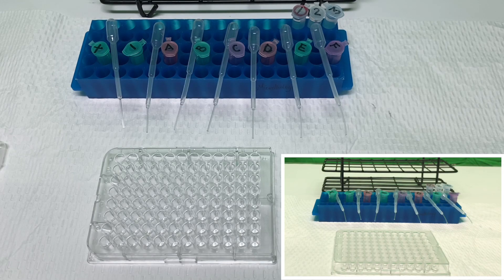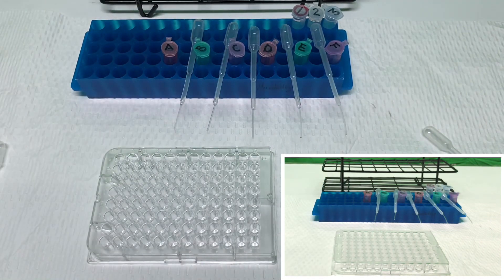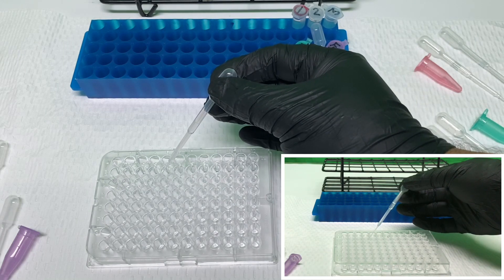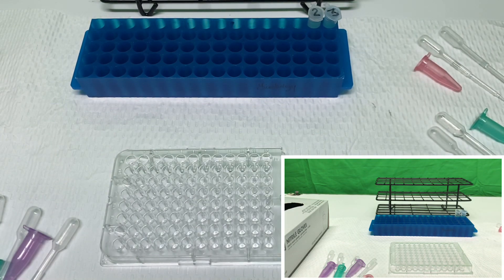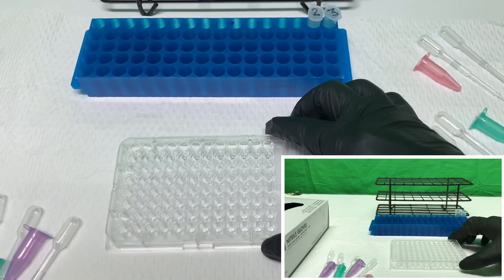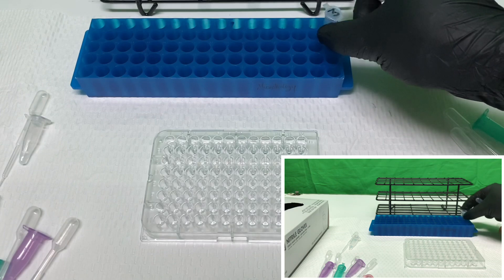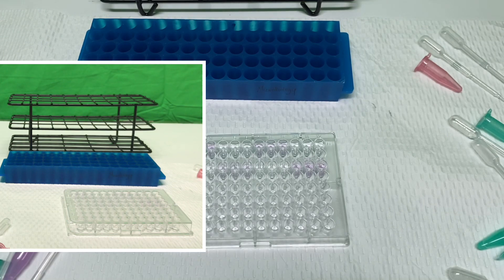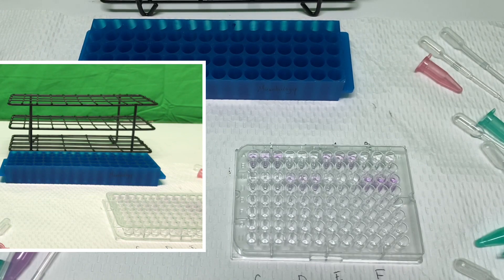Microbiology Laboratory: Enzyme Linked Immunosorbent Assay (ELISA)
Laboratory 40 illustrating the detection of a pathogen utilizing antibodies via an ELISA test.